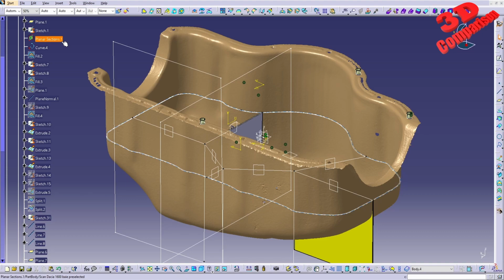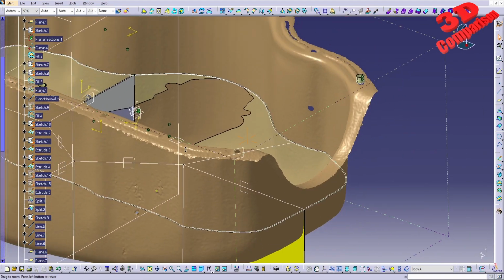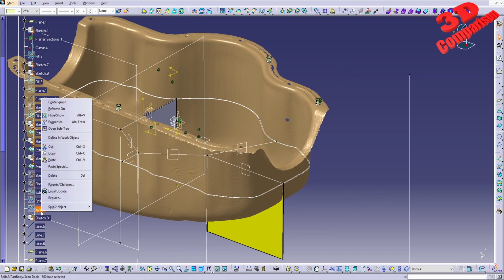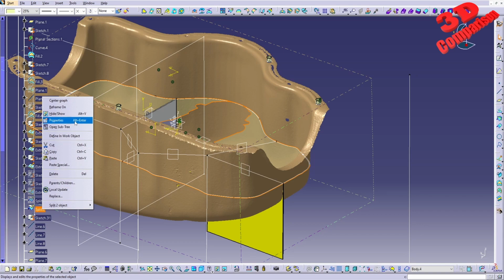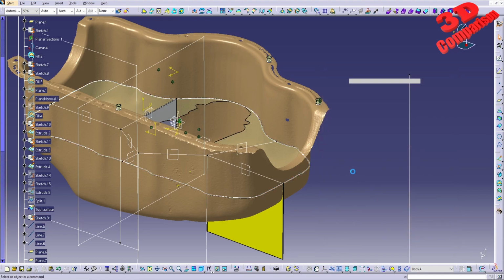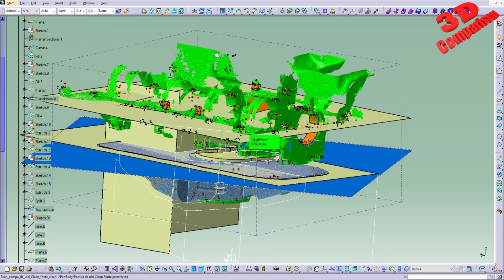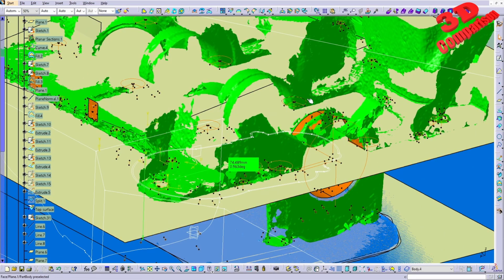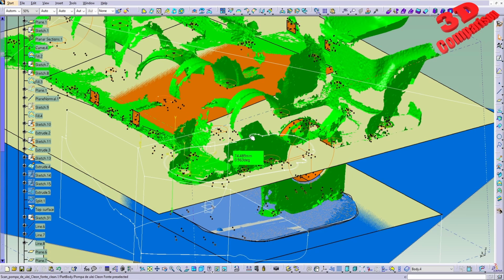Consider to rename important features in CATIA V5